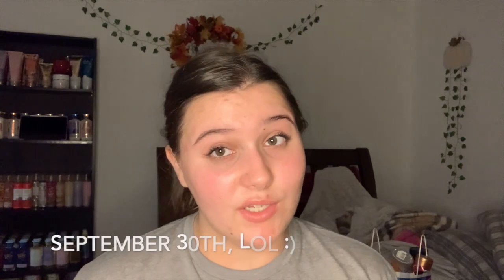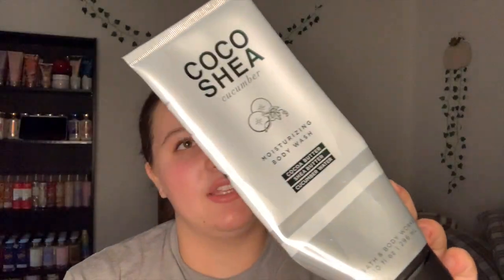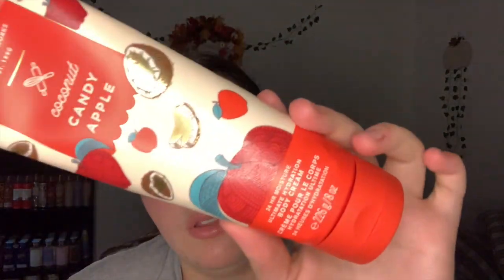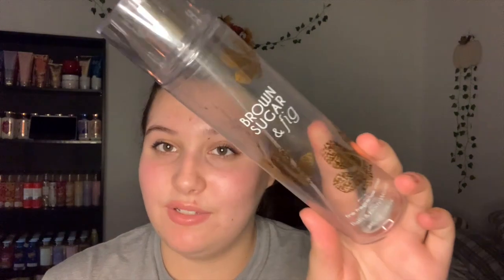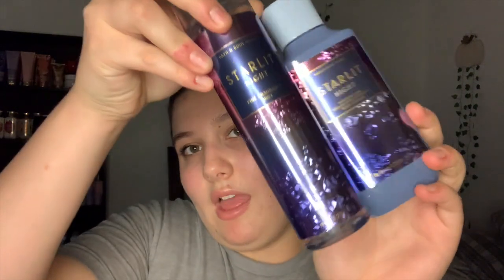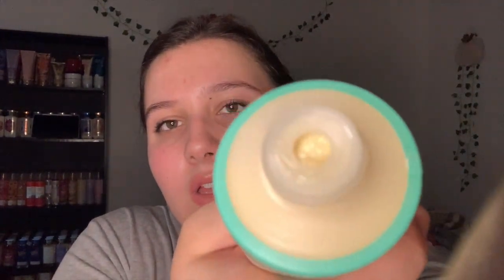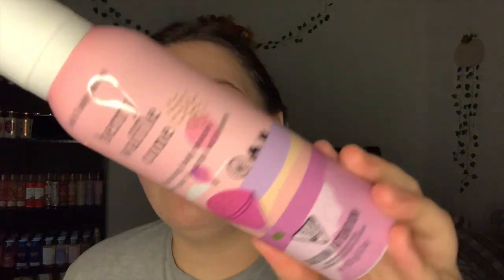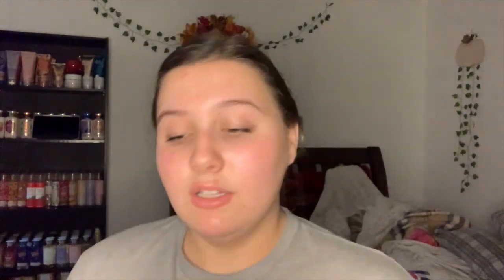October Project Use It Up II Yummy Fall Gourmands and Perfumy Scents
Christian Girl!!!
Age? 16
Grade? 12

Chapters:

00:00 Intro
00:22 September's Products Update
10:42 October's New Products
21:44 Outro